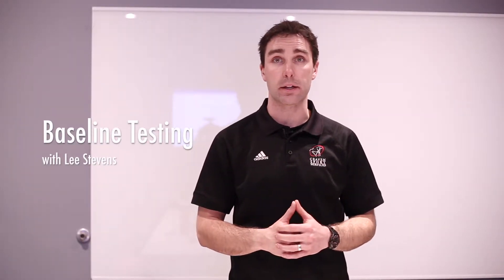Baseline Testing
Lee Stevens is here to talk about Baseline testing! What it is and why it's important!